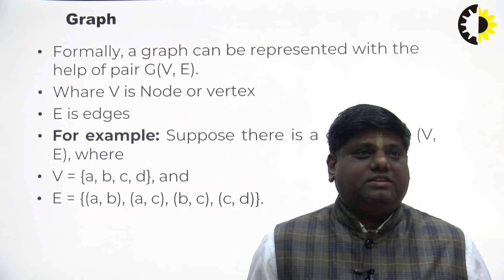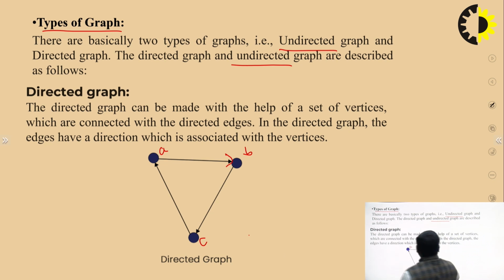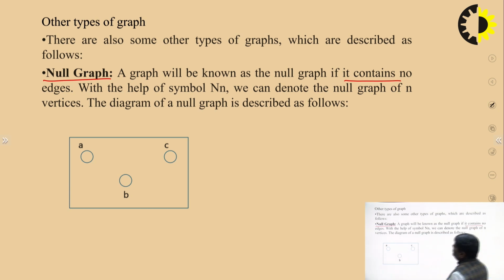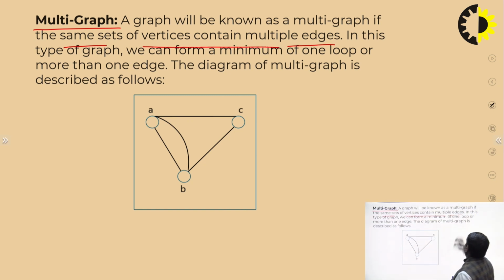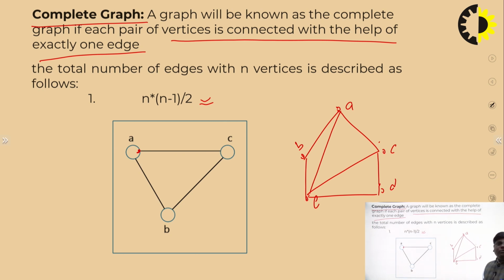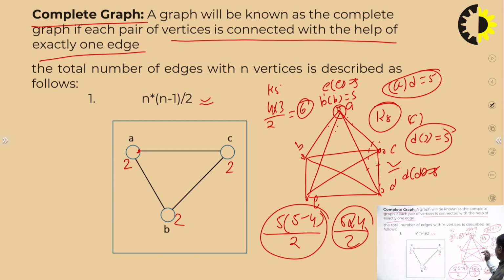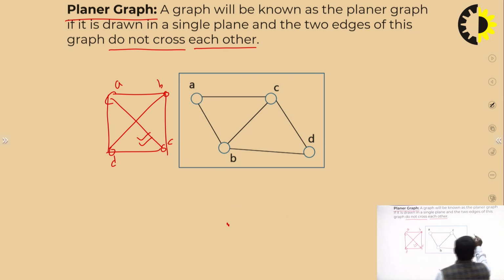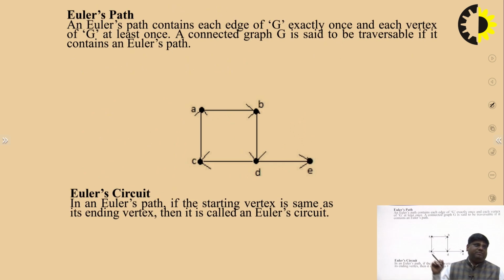GRAPH THEORY | DISCRETE STRUCTURES AND THEORY OF LOGIC | LECTURE 05 BY MR. Y N PRAJAPATI | AKGEC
Dear All,
Please find the links to all five units for DISCRETE STRUCTURES AND THEORY OF LOGIC below:

All type graph with example.